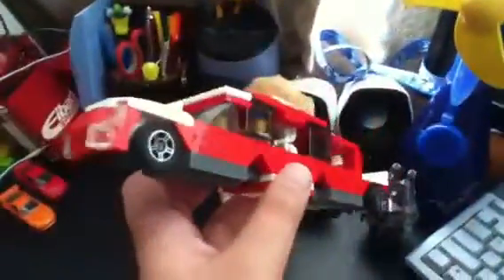Lego limousine 2.0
My newer lego limo